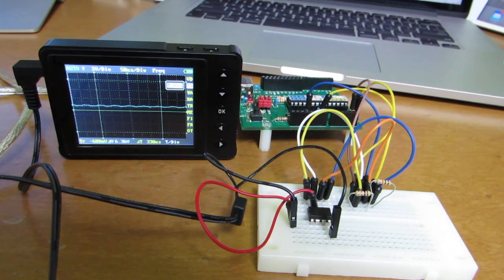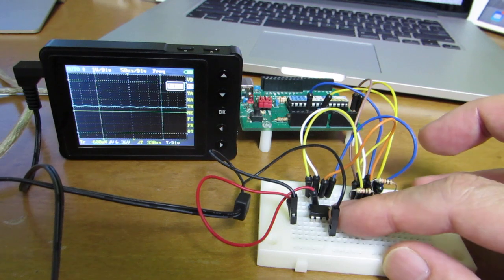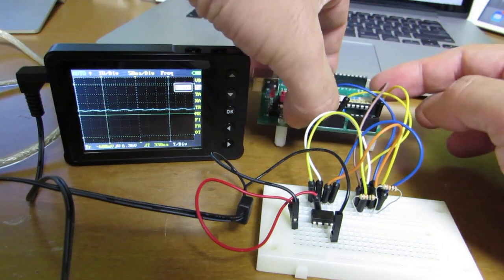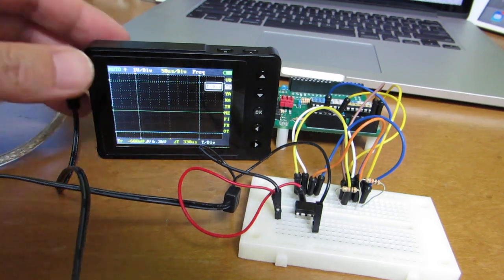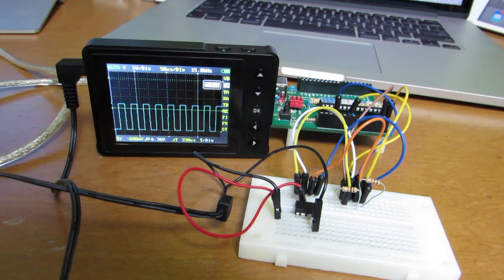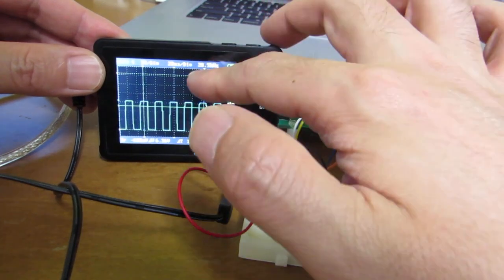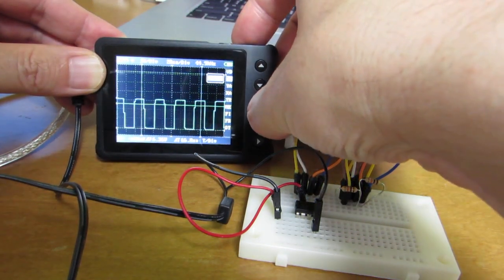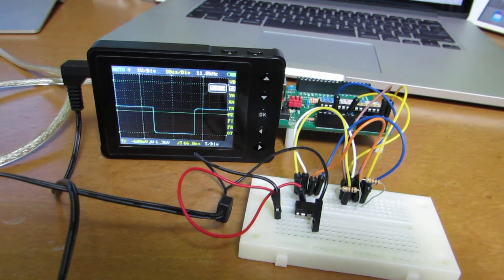I2C-controlled oscillator by LPC810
Simple I2C-controlled oscillator by LPC810. Through I2C bus, it generates signal just i2c_write(0x14,5) for 5 kHz squared-wave in arduino sketch.